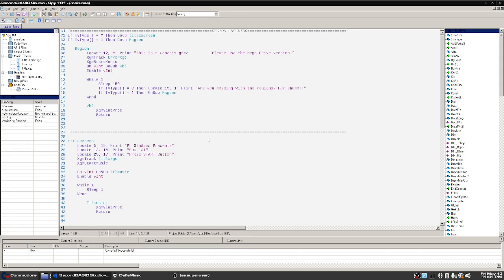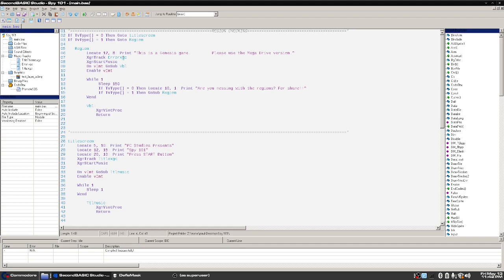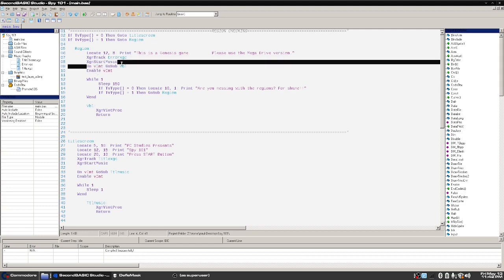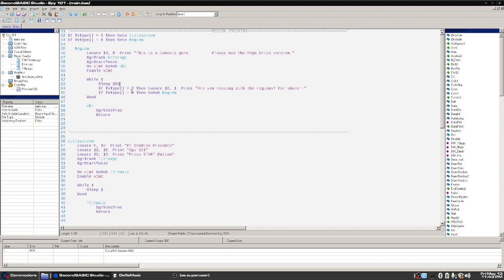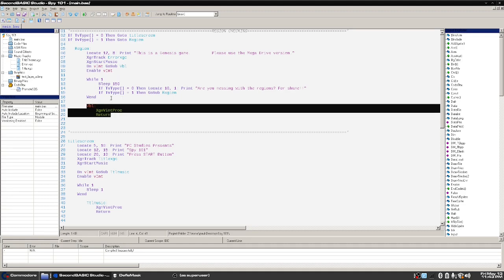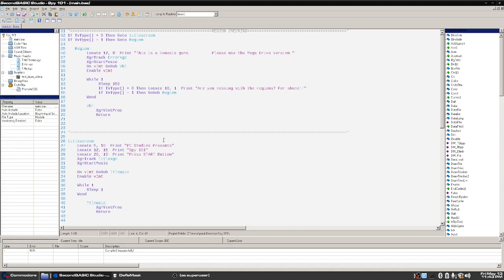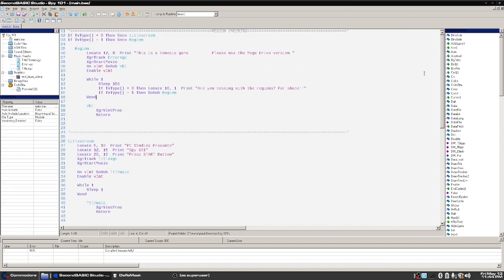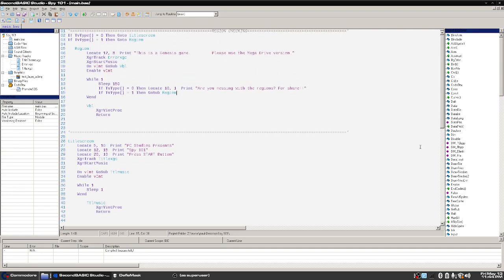Spy 101 - Update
slowly but surely making my first Genesis game. this is just a quick upload to show you that i'm not dead, just busy on other things. remember this is only in my spare time.